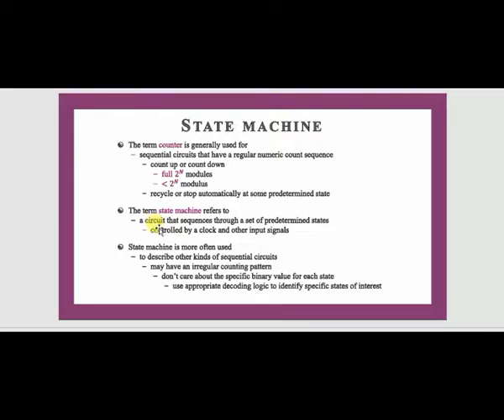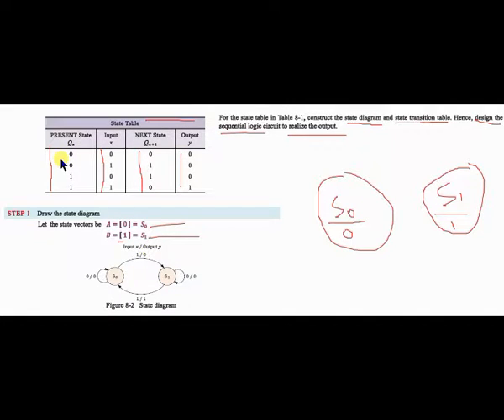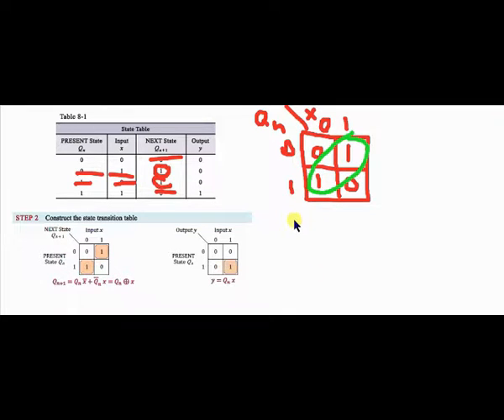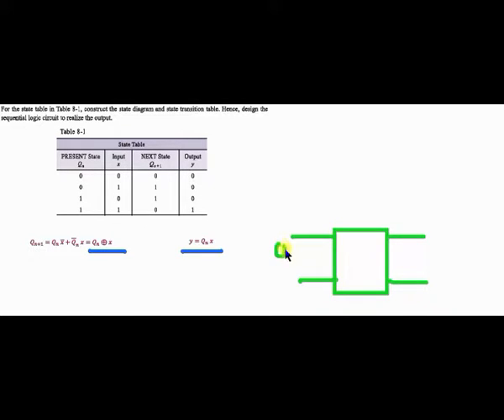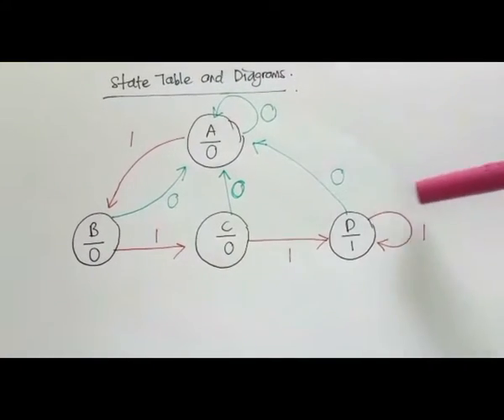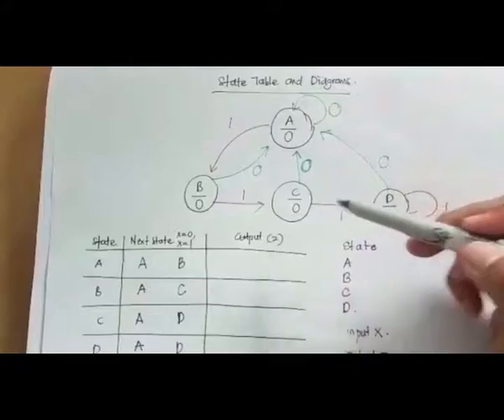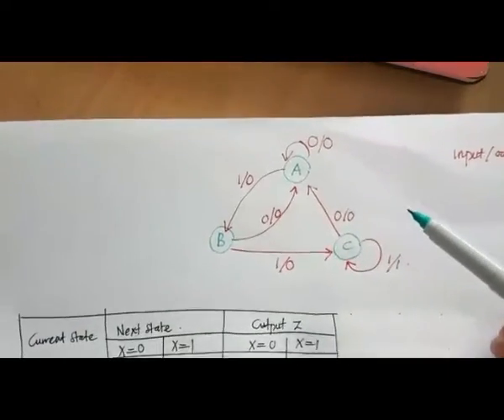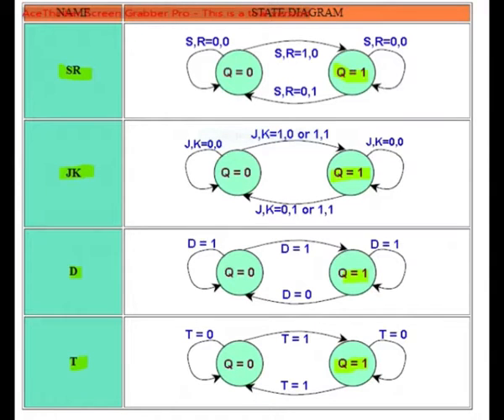Video Assignment Digital